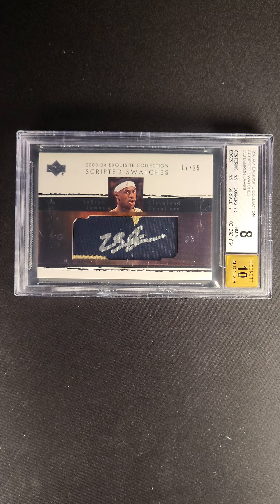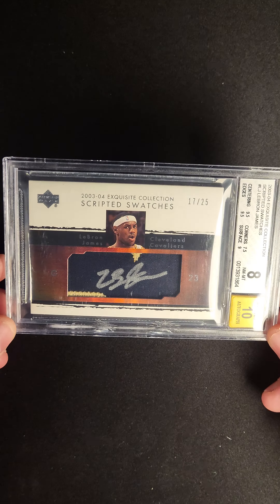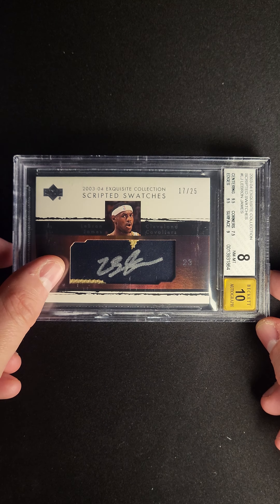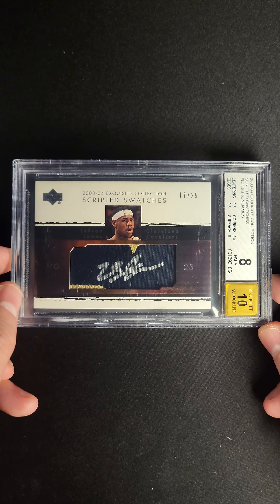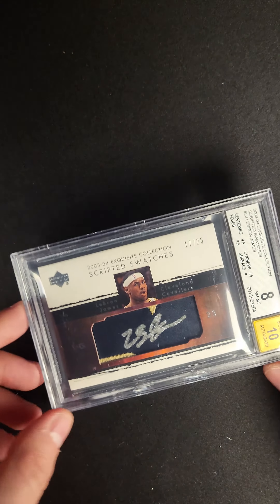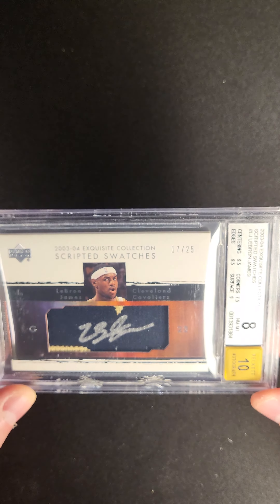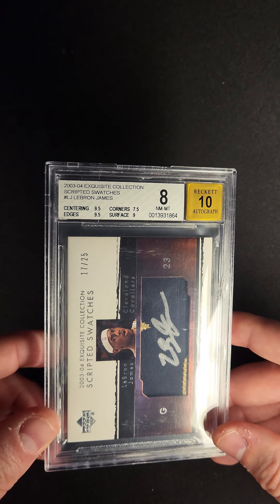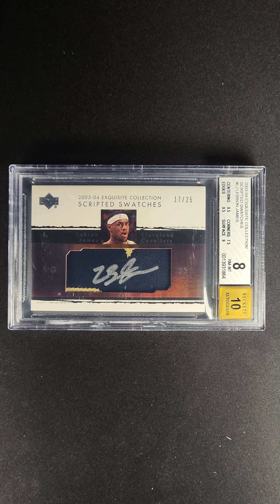2003 Exquisite Collection Scripted LeBron James ROOKIE PATCH AUTO /25 BGS 8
"LeBron James was embraced by NBA fans practically from the moment he stepped onto the court. But when it came to earning the respect of his teammates during his rookie year, the 18-year-old phenom did not have the same kind of luck. Despite the Cavaliers winning just 17 games during the 2002-03 season, the team’s veteran players were not keen on acknowledging LeBron as the savior of the franchise—after all, how could he possibly live up to the hype? Big man Carlos Boozer publicly claimed that the Cavs already had better players than LeBron at his position, and forward Darius Miles even remarked that bringing in a kid out of high school was not going to turn things around. But just a handful of games into that ‘03-’04 season and it was clear that not only was LeBron the best player on his team, but already one of the best in the NBA—still, his teammates refused to give him his flowers. “Their egos wouldn’t allow it,” former Cavs head coach Paul Silas revealed. “I kept telling them, ‘You have a chance to help one of the game’s future stars,’ but they wouldn’t embrace him. If it bothered LeBron, he never let on. We won 35 games that year because of him. He’s had some outstanding seasons since then, but that first one may have been the most impressive because of how he excelled in spite of the jealousy on his own team.”

Long gone are the days of this kind of ego, as players practically flock from team to team for the chance to play alongside an icon like LeBron James. Collectors, meanwhile, continue to flock to LeBron’s rookie cards, though Upper Deck’s 2003 Exquisite Collection remains the premier set for hunting King James’ most valuable RCs. Numbered to just 25 issues, this Scripted Swatches RPA features a piece of game-worn patch hard-signed by LeBron himself. This card is sure to spur some jealousy among collectors, but like LeBron during his rookie year, the winner of this auction will no doubt excel in spite of it. "